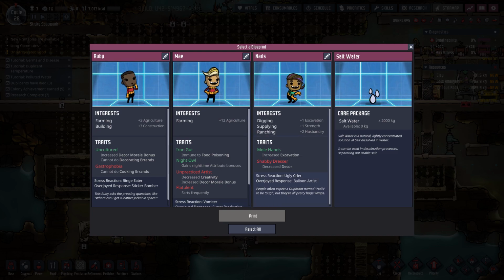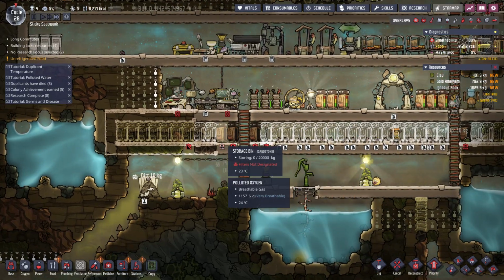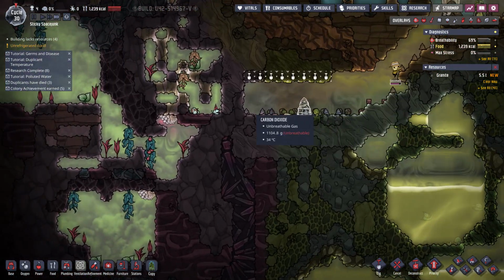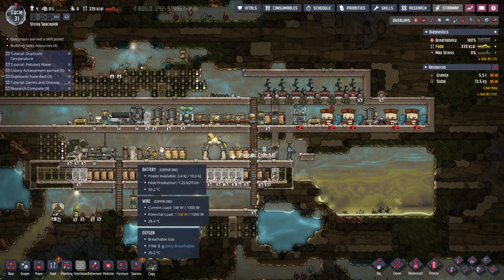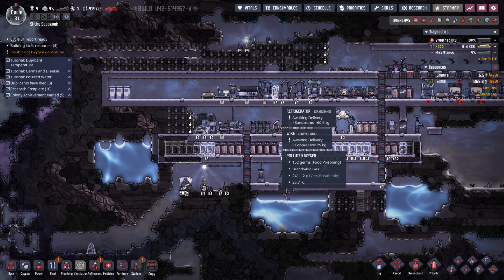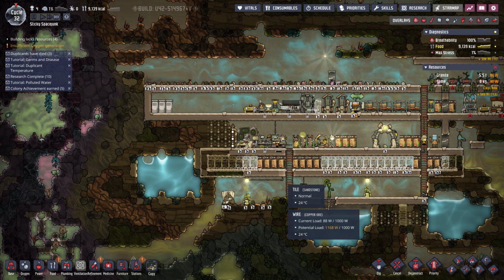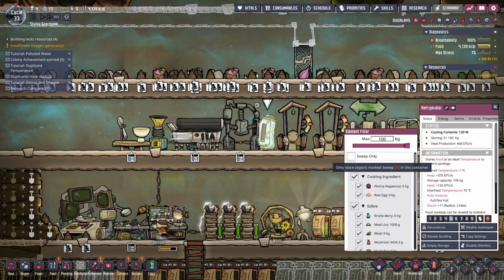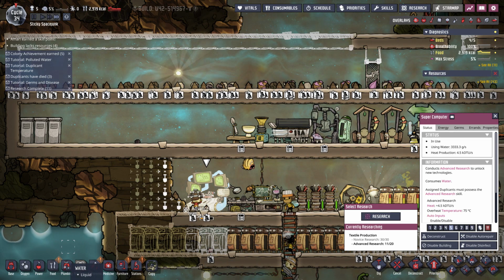Quality Of Life Upgrade! - Oxygen Not Included (6)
In todays video i land inside an asteroid in Oxygen Not Included, We are tasked with making and managing a space colony! We have many resources to manage including the amount of oxygen our duplicants have available! Will we be able to survive?

Like this video, So i know you want too see more!